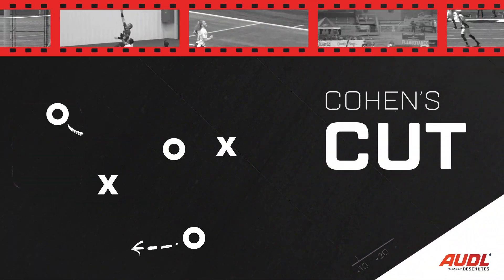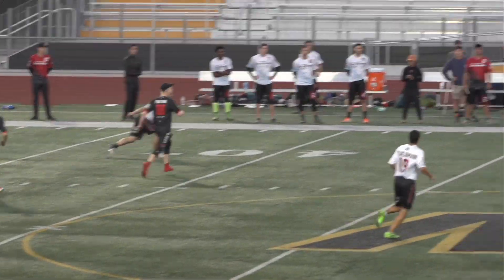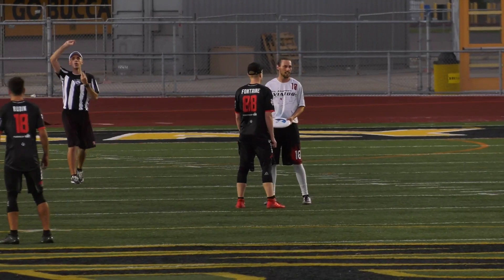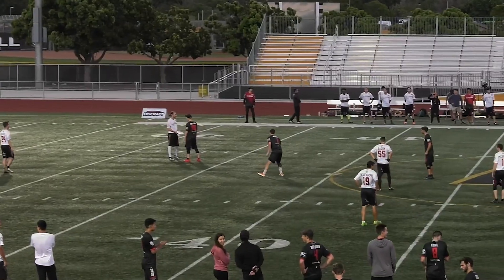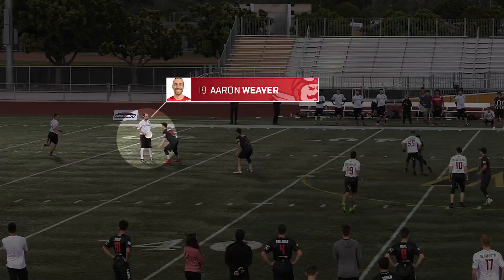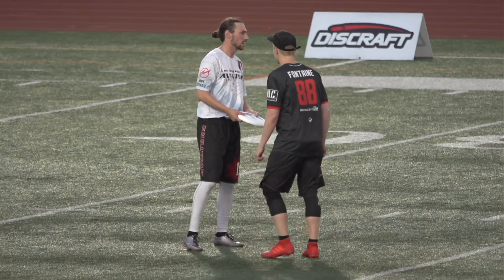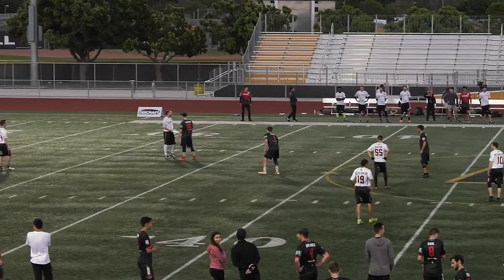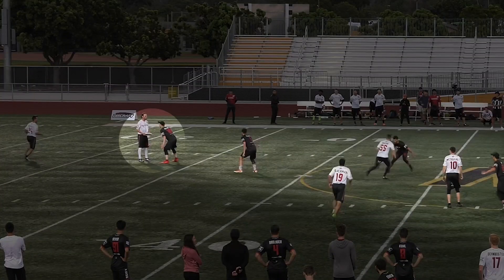Cohen's Cut: Los Angeles Huck Offense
Analyst Daniel Cohen breaks down how the Los Angeles Aviators activate their deep attack offense.